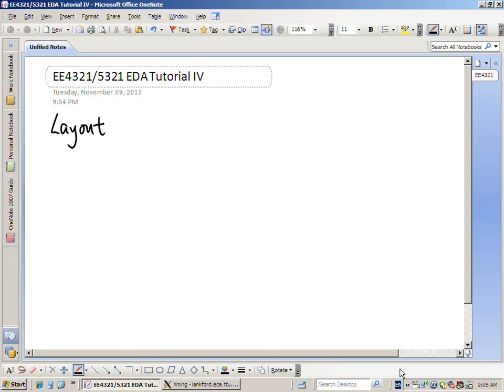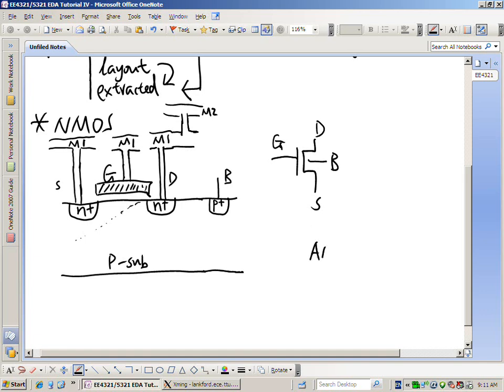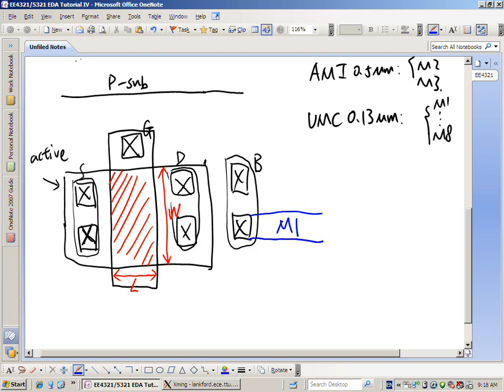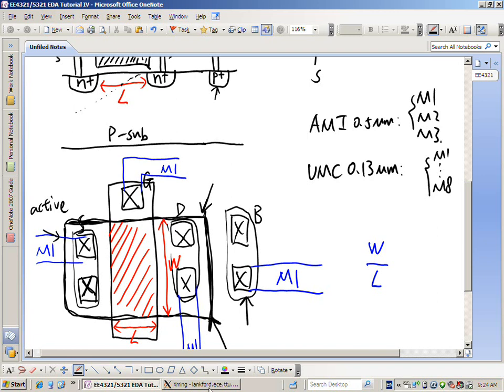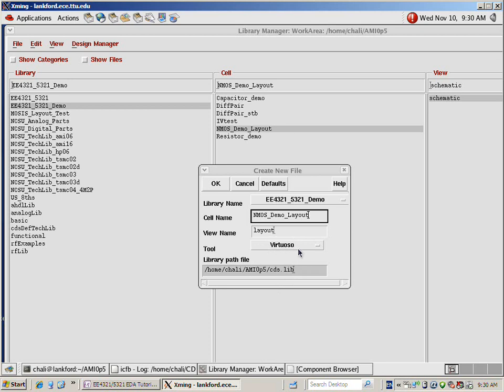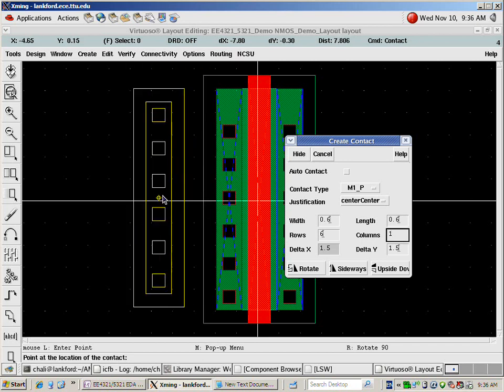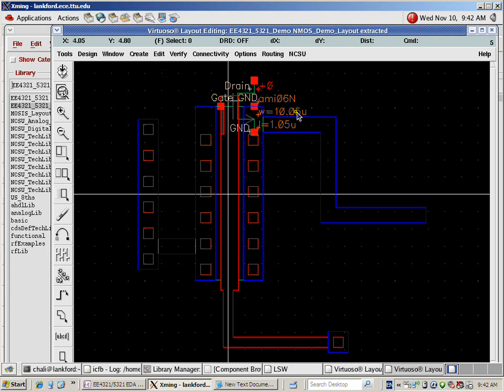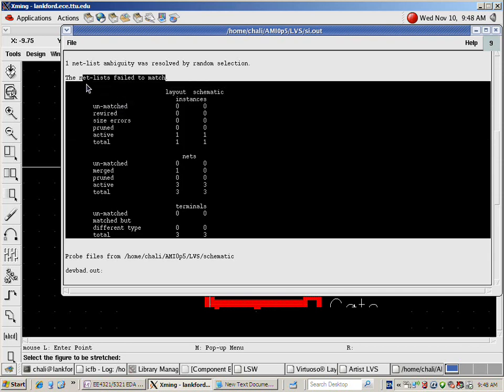AnalogIC_EDA3_Layout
Layout in Cadence.